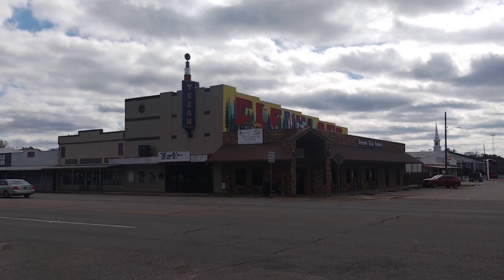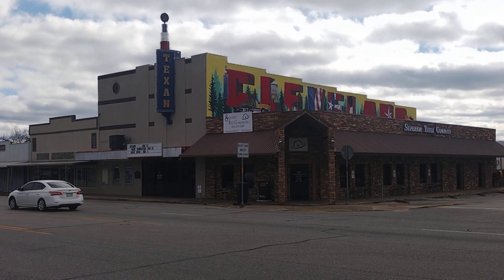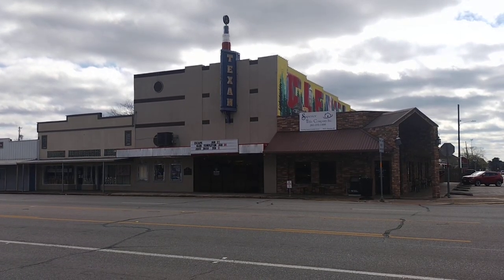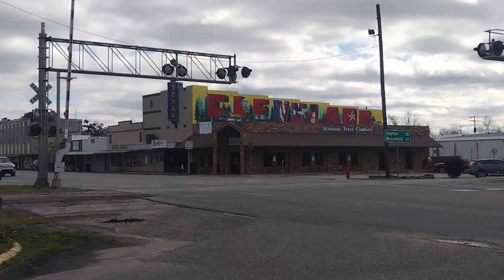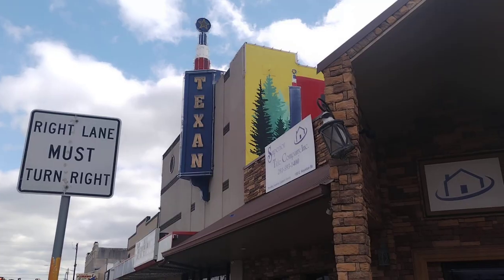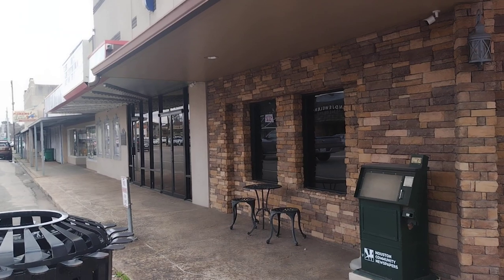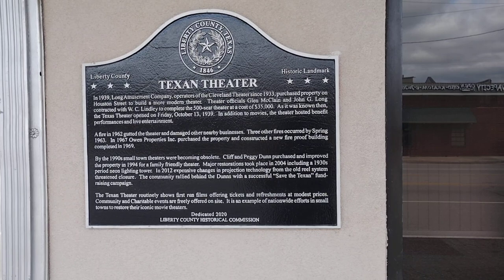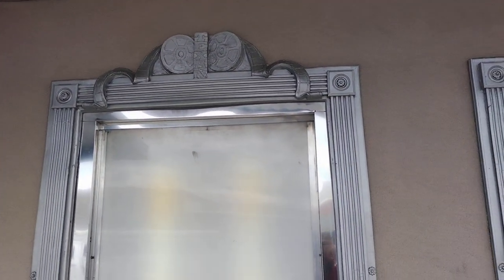Vintage 1939 Texan Movie Theater Cleveland Texas historic downtown antique building tourist site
This is an outer tour of the Vintage 1939 Texan Movie theater located in historic downtown Cleveland Texas. It was operational all the way thru last year finally shutting down in 2022. It appears to have the original top sign and metal poster holders outside. The structure was repainted and of course the interior was remodeled over the years, but it is still an antique piece of history to be admired, cherished and appreciated.